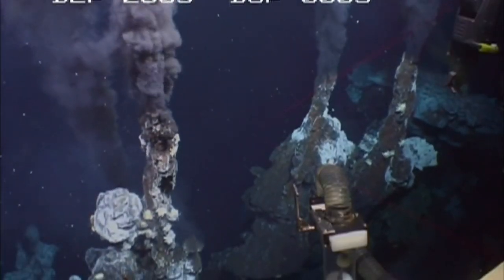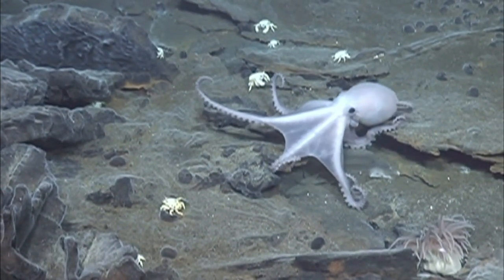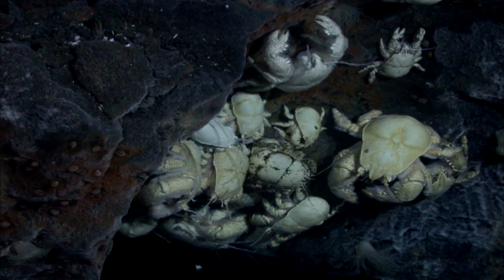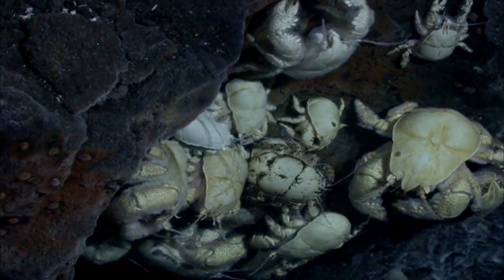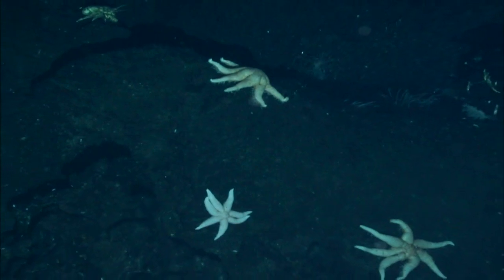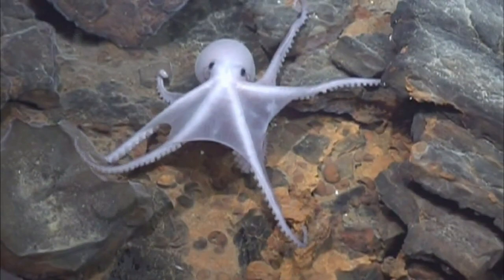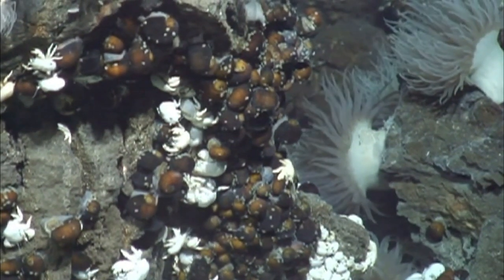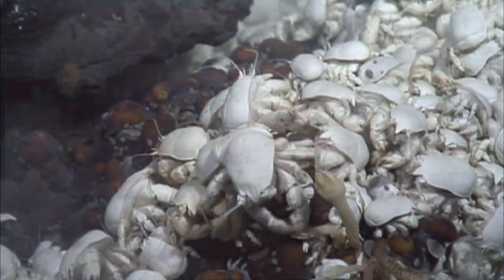Under the Sea Near Antarctica, 'a Riot of Life' Discovered in Super-Heated Water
Scientists discovered many new species on the floor of the Southern Ocean near Antarctica -- something they're describing as a "riot of life." Jeffrey Brown speaks with former oceanographer Mark Schrope about the newest known species of sea life found around hydrothermal vents.